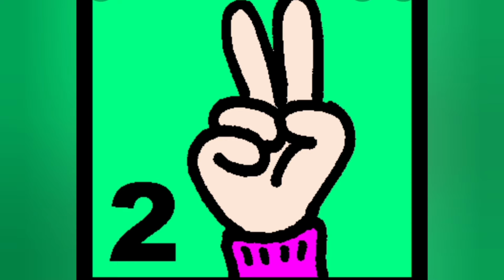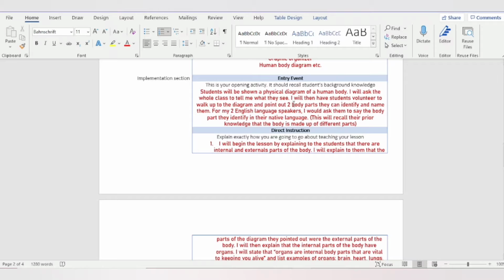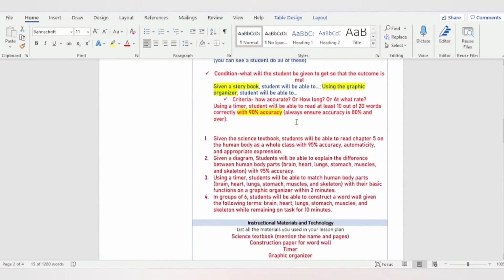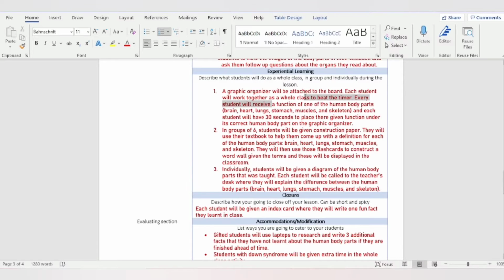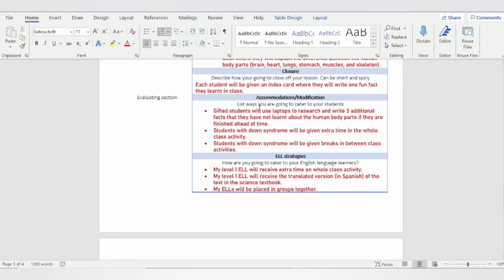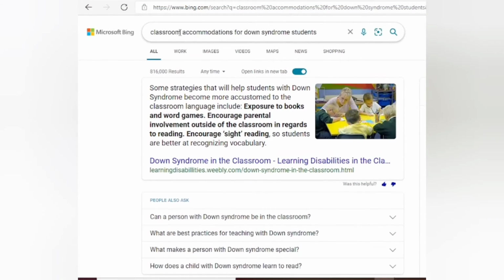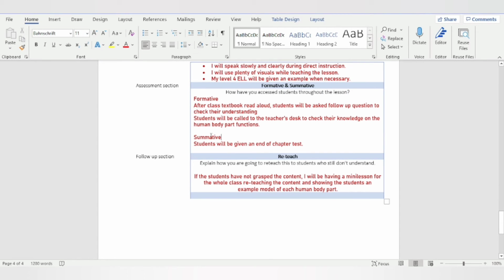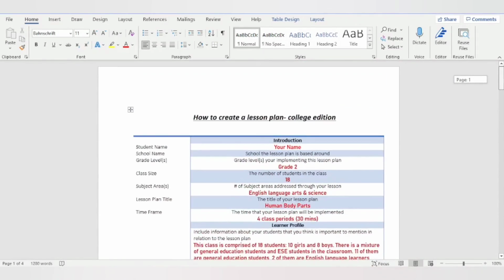how to create a lesson plan| College Edition- PART 2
Check out part 1 of this video where I talk about the first parts of the lesson plan.

Everything is Educator related here! The videos I post will either be general or Florida-based.